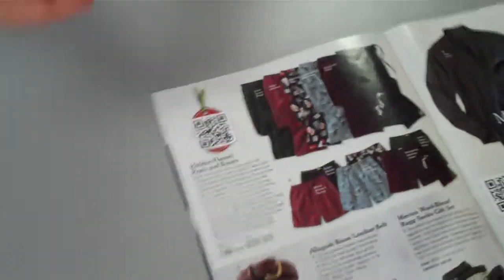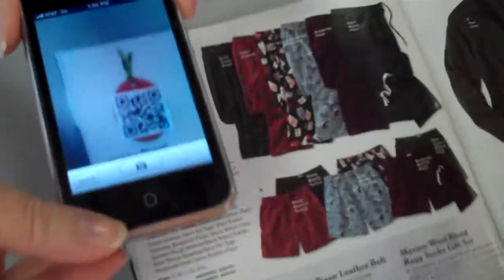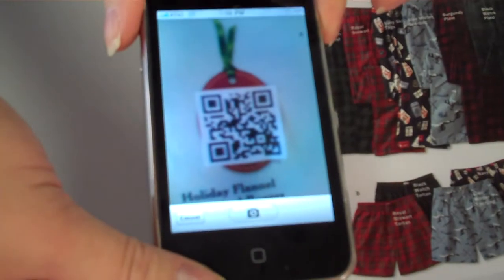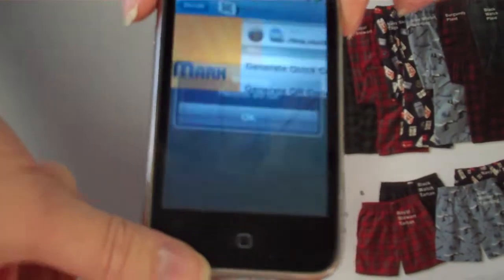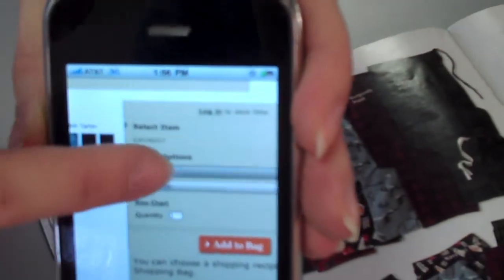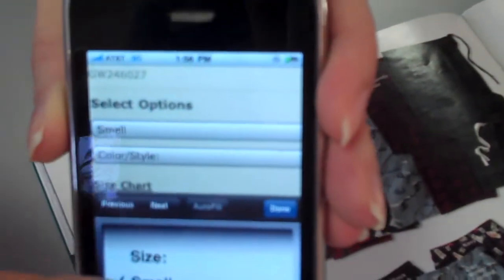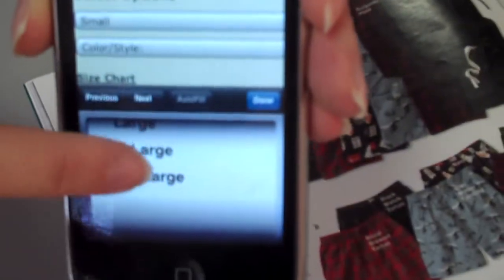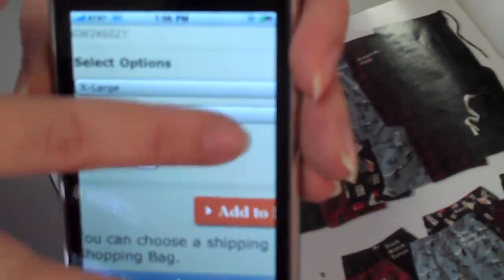Using QR Codes in a Printed Catalog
to create QR Codes and measure their effectiveness.

In this video, interlinkONE's Jaclyn Smith demonstrates how QR Codes can help make a printed catalog become more interactive. By simply pointing their phone at the QR Code, people can access more information about a product and even place an order.